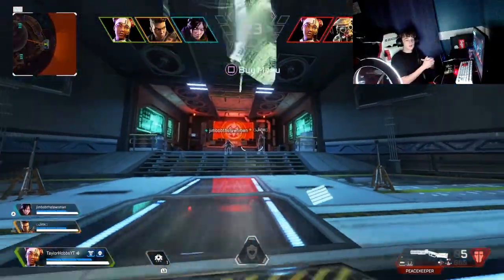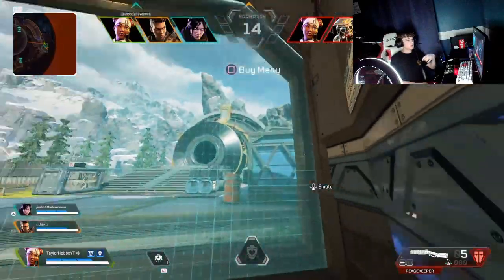HOW TO GET FREE ASH SKINS APEX LEGENDS (SEASON 11) FAST AND EASY GLITCH